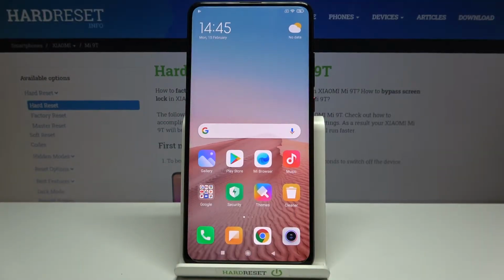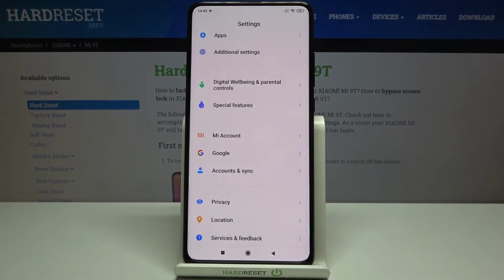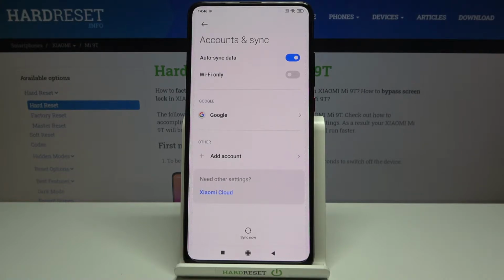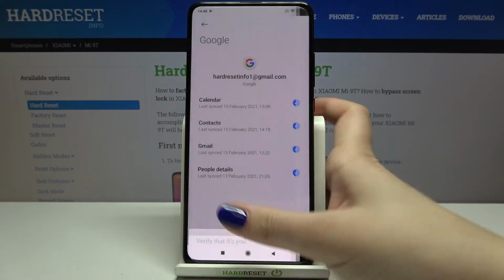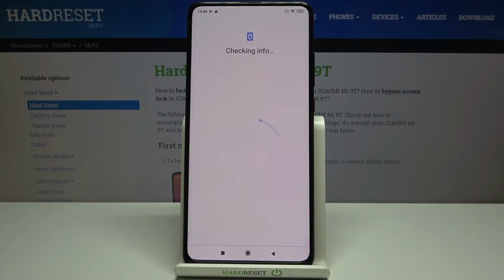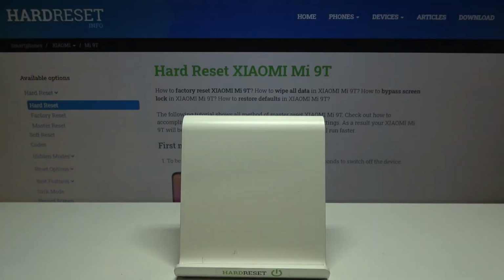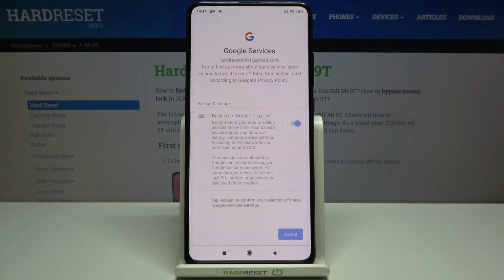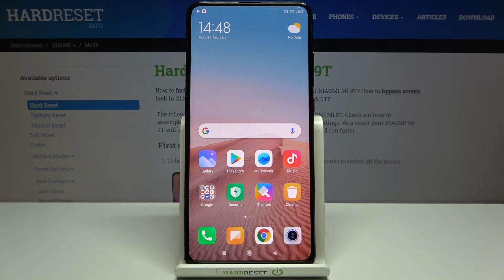How to Create/Wipe Google Account in XIOAMI Mi 9T – Erase User Data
Learn more about XIAOMI Mi 9T
Wondering how to successfully add Google account to XIAOMI Mi 9T? In this video, you'll learn how easy it is to find the right account settings and how to successfully add a Google account and remove it if needed. Follow all the steps shown and manage your Google account easily.

How to wipe Google Account in XIAOMI Mi 9T? How to log out of Google Account in XIAOMI Mi 9T? How to delete Google Account from XIAOMI Mi 9T? How to delete Google User in XIAOMI Mi 9T? How to delete Google Account in XIAOMI Mi 9T? How to Remove Google User in XIAOMI Mi 9T?